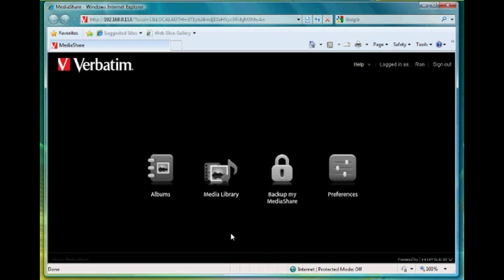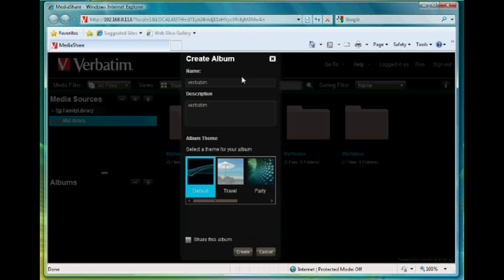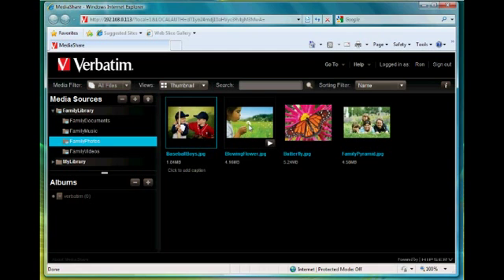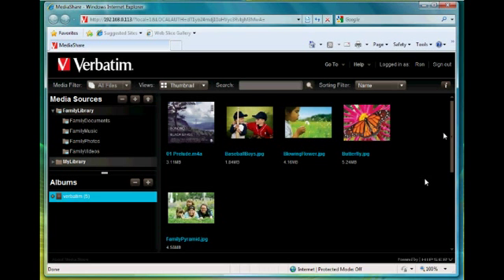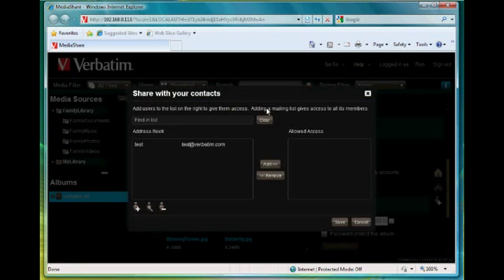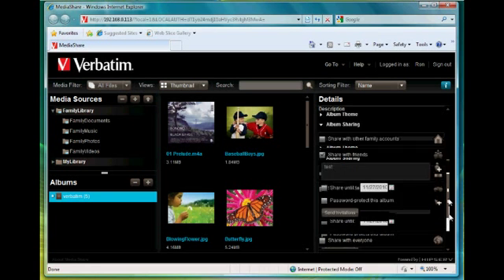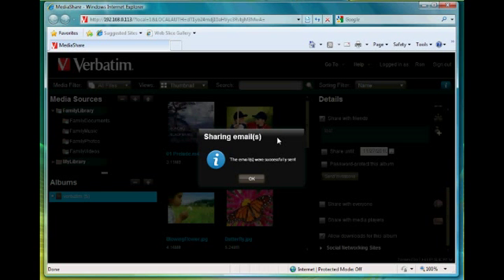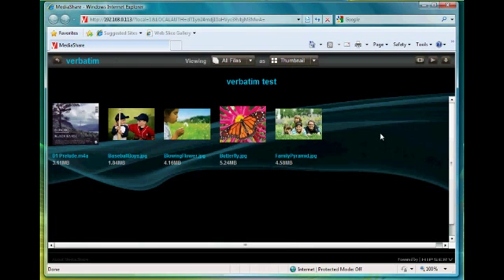Creating and Sharing an Album with Verbatim's MediaShare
Easy tutorial on how to create and share albums within Verbatim's MediaShare. Learn how to automatically email a link to your contact list from MediaShare and easily share music, files, photos, videos and more!